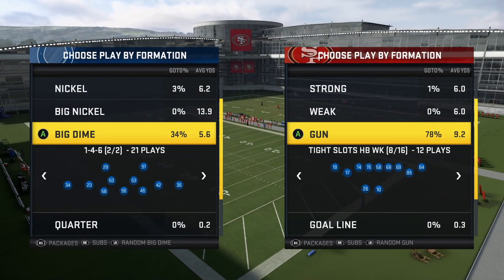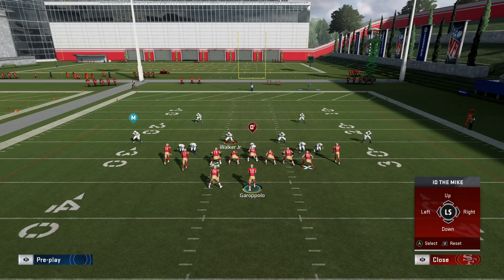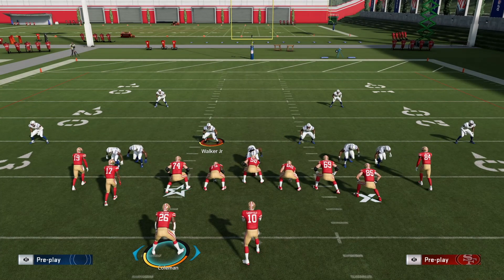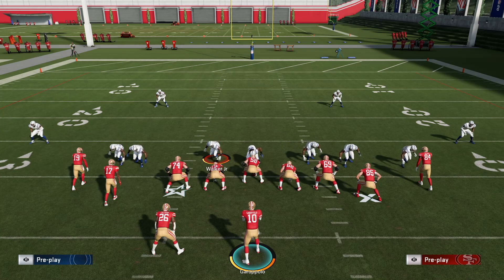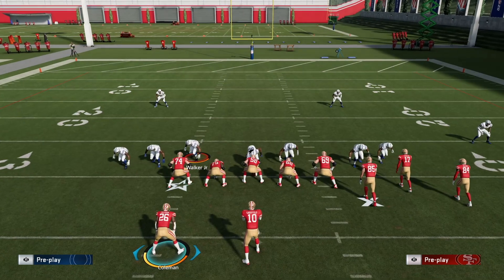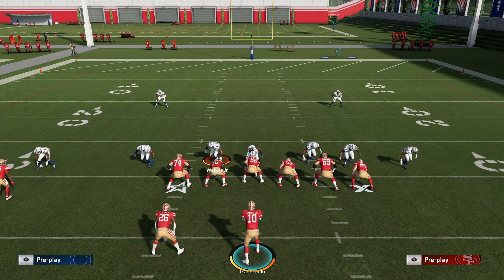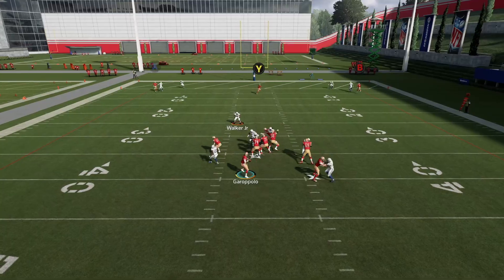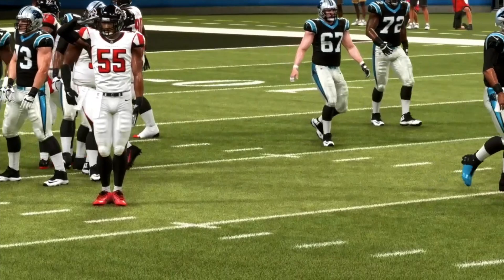How to Block Big Dime 146 Blitzes in Madden 20!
In this video, Banks iQ goes over how to consistently block Big Dime 146 blitzes in Madden 20!